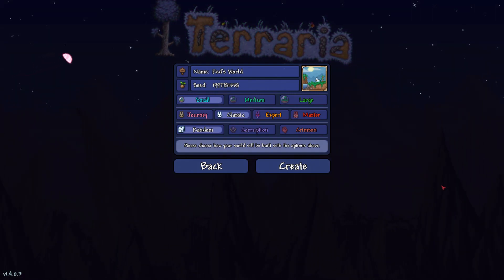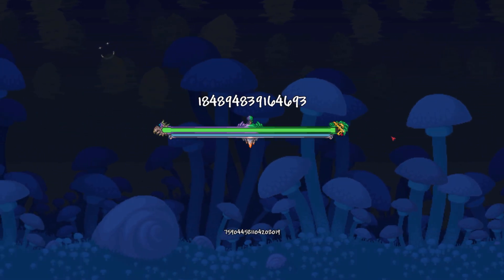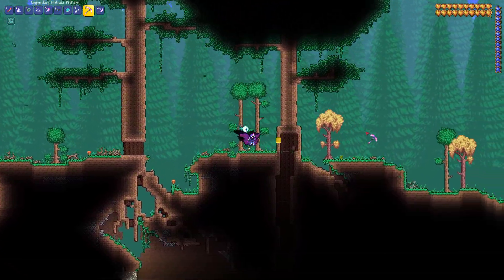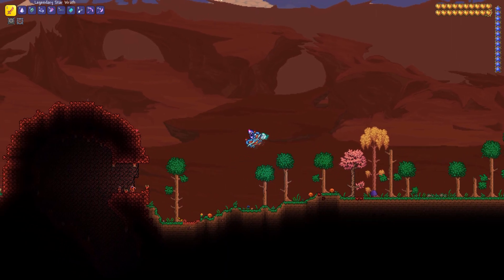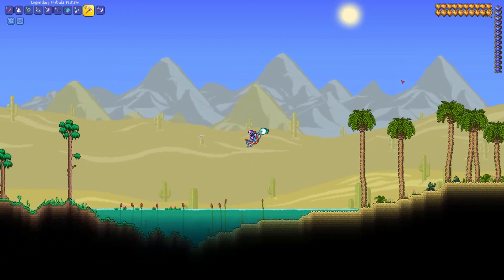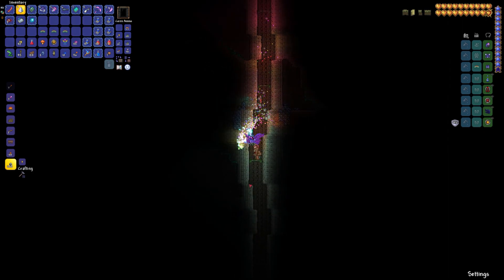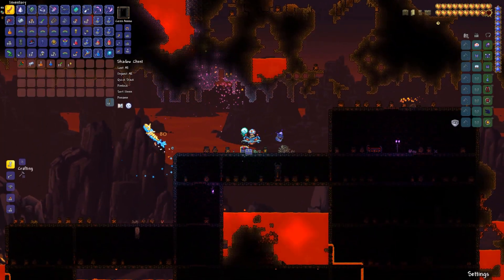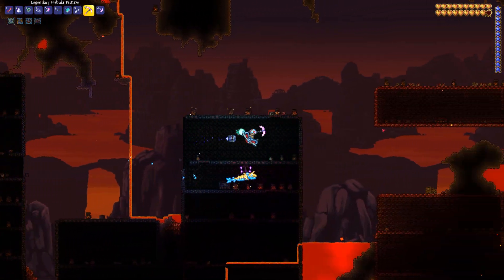How to Get Moon Lord's Legs and Red's Potions in Terraria 1.4!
Today we check out another new seed added to Terraria 1.4 that makes the world very intresting. The seed is 05162020 the release date for Terraria 1.4 it has been dubbed Red's World by the community after the Dev that adde it Red.